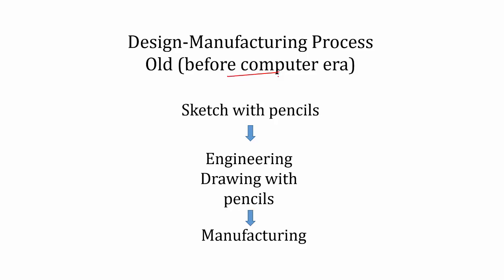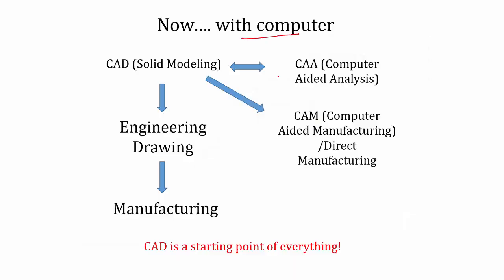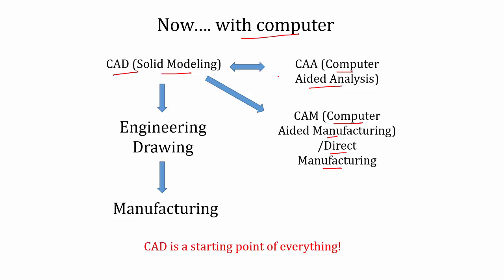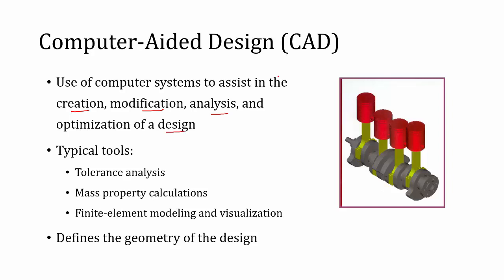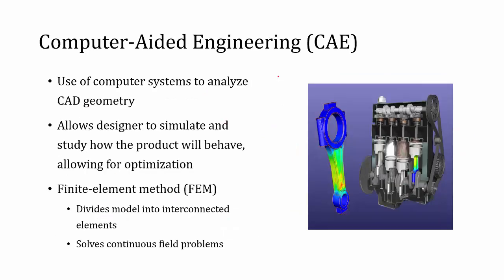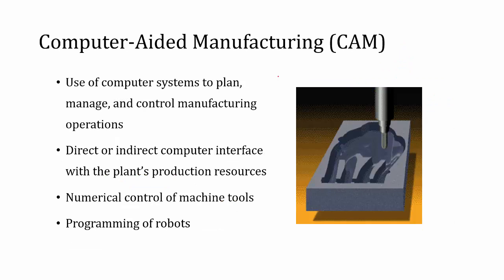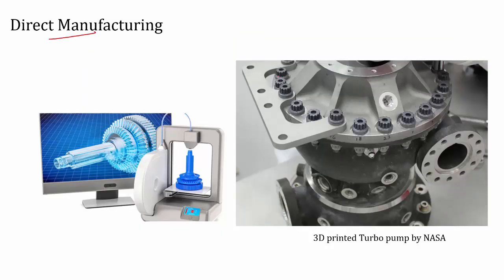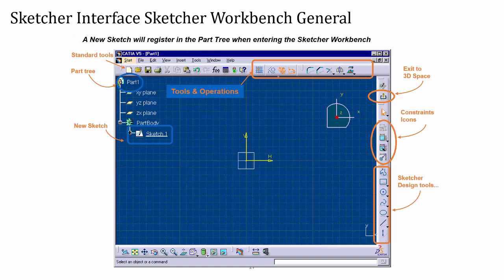Introduction to CAD/CAM laboratory | Introduction to CATIA Software